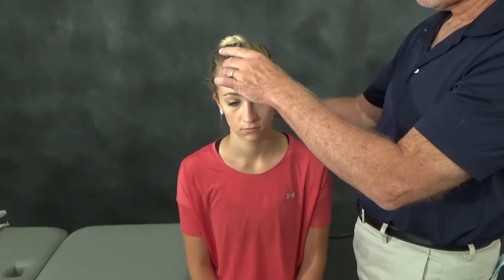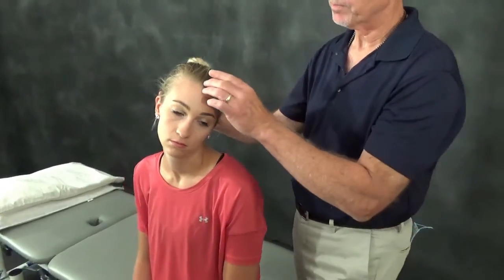Examination Basics - Upper Cervical Coupled Right Side Bending and Left Rotation